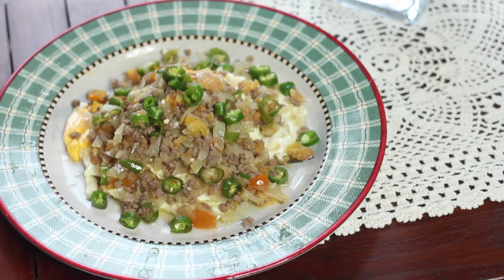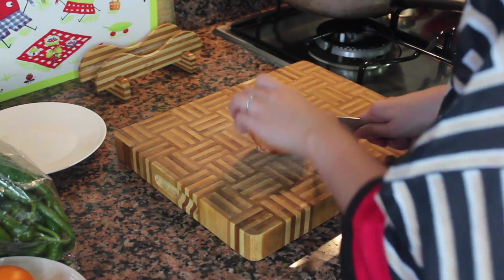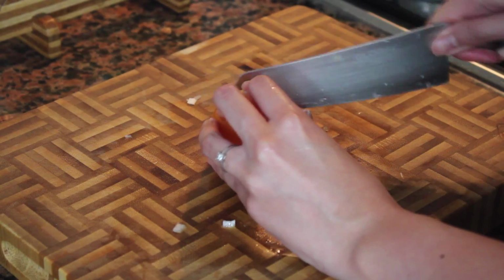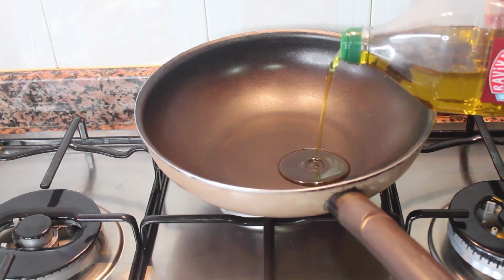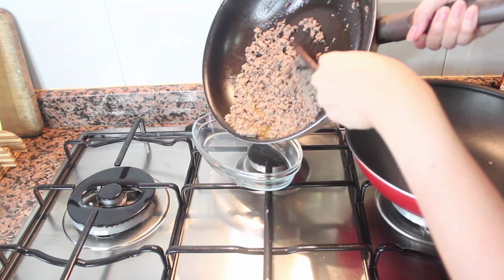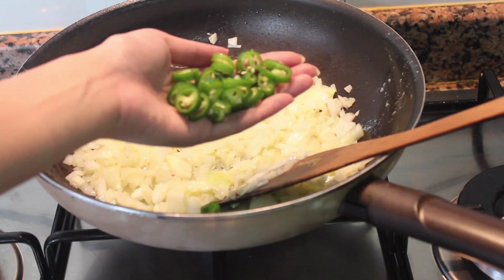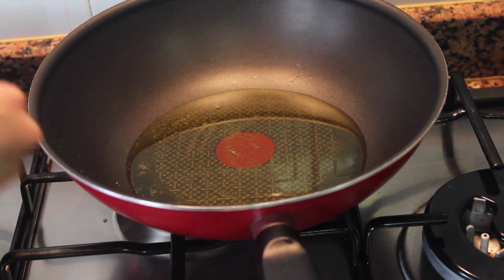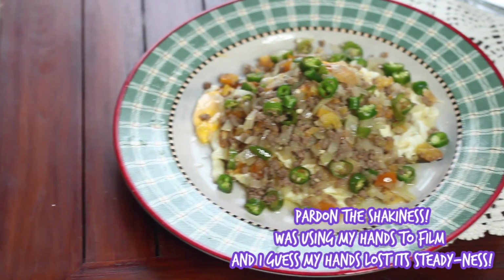T's Ramadhan Recipes Ep. 6 | Simple Sabsuka | Rustyshoes92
HELLO EVERYONE! :) ( MORE INFO BELOW!)

Eid Makeup Look #1 | Bronze Eyes & Red Lips feat. KathleenLights x Colourpop :

June 2015 Favourites! :

✿ Ingredients (Based on cooking for three people) ✿

6 Eggs
1 Loaf of Bread
2 White onions
2 Tomatoes
250g Minced Meat
4 Green Chillies
Butter
Salt and Pepper
Olive Oil (To cook with)

✿ Steps ✿

1. Marinate the minced meat with salt and pepper and put it to one side
2. Dice up your onions and tomatoes. Cut the green chillies
3. In a frying pan, heat up some olive oil. Start cooking the minced meat.
4. Add in some butter and continue cooking the minced meat. Once done, set it to one side.
5. Use the same pan and add it a bit more olive oil and butter.
6. Fry the onions. Make sure it does not turn too crispy! It must be soggy :)
7. Once the onions are slightly cooked, add in green chillies and tomatoes. Mix well.
8. Add in minced meat, salt and pepper. Mix well. Once done, put it to one side.
9. In another pan, heat up some oil and fry the eggs (sunny side up!)
10. Once done, stack the fried eggs on a plate/dish. Put the friend onion/green chilli/tomato/minced meat we did earlier on top of the eggs.
11. Garnish with green chilli and eat them with the bread!

NOTE:

*If you want me to accept your follow request on my Instagram account, leave a comment on my videos so I'll accept your request!

Tiara xx